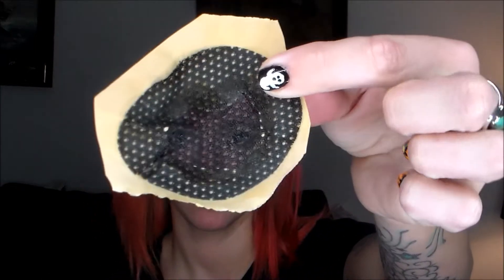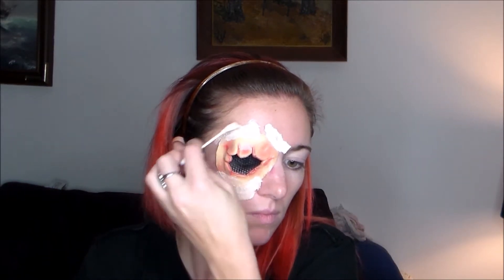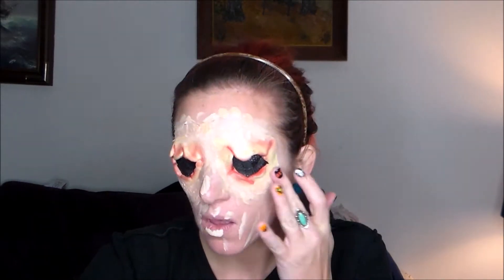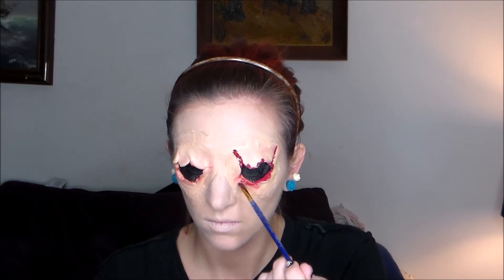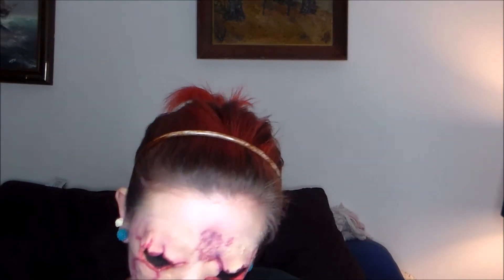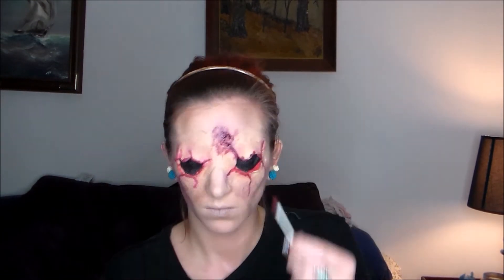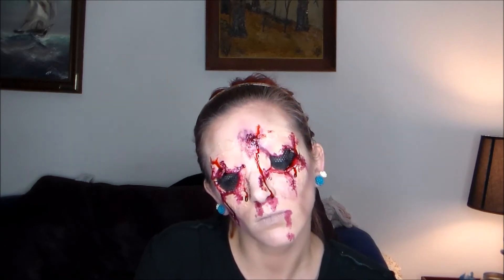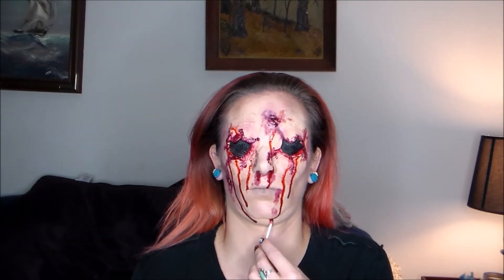Sightless SFX Makeup - Halloween Inspired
Hey Guys!!

Welcome back for another video - I'm glad you decided to stop by to watch another video - it means so much to me - every single time someone decides to watch my videos.. I never thought I would make it to 100 subscribers let alone 150 I know I will say the same everytime I hit another milestone... I want to thank you all who decided to stay with me.. I have so much I want to create and I hope you all stick around to see it!

I LOVE YOU ALL! THANK YOU!